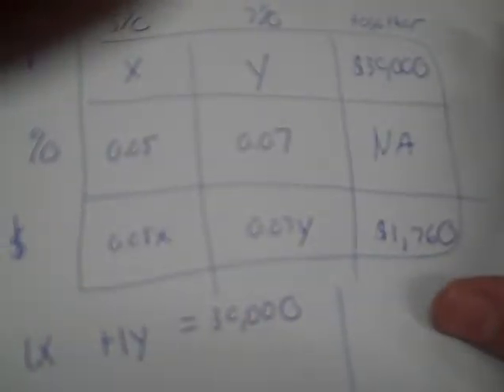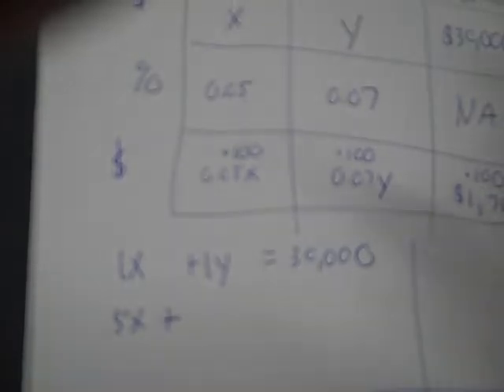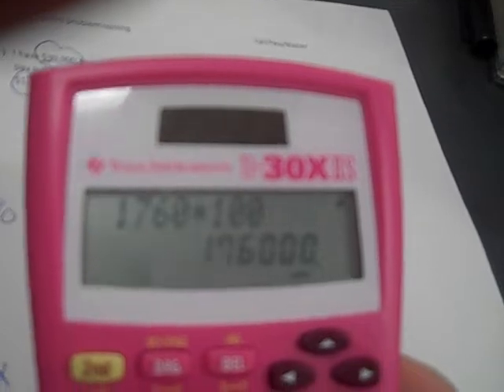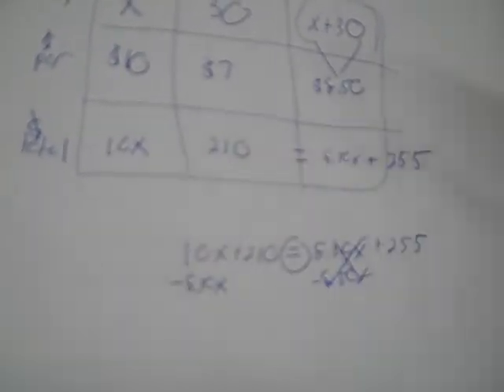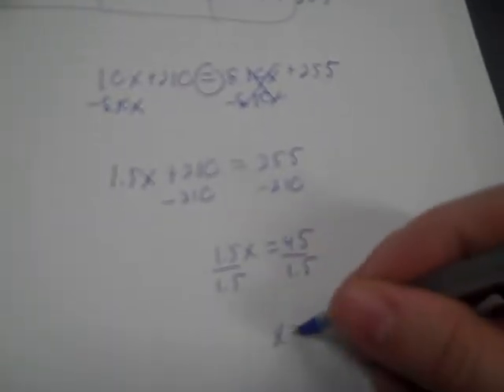2nd assessment over mixture units